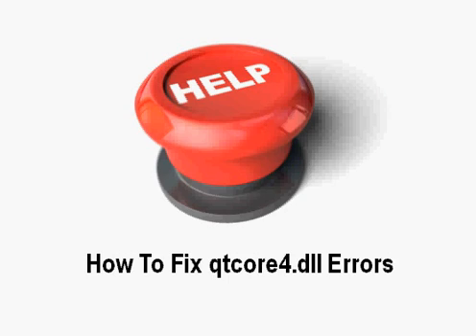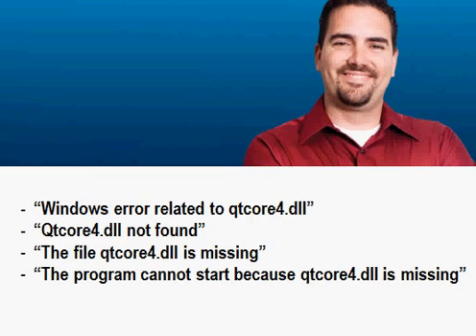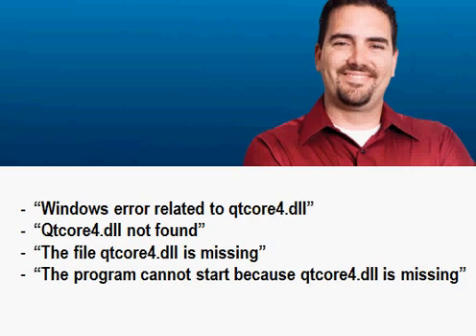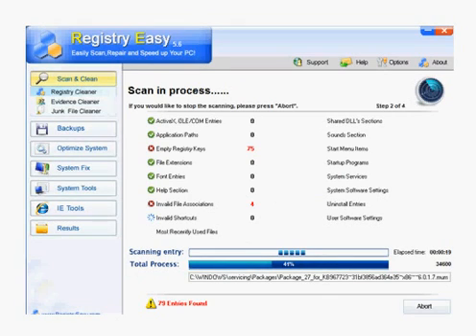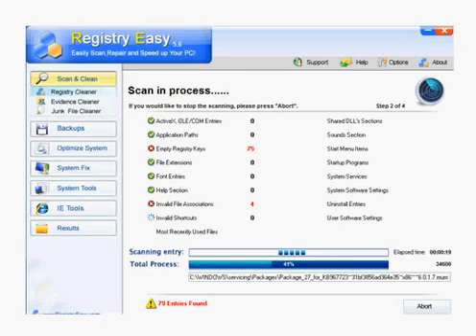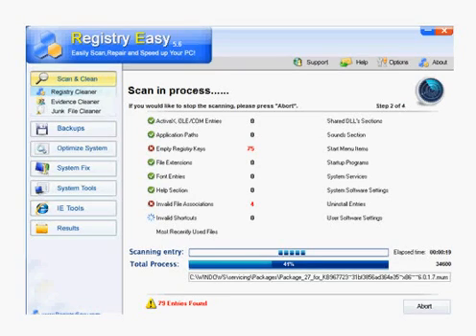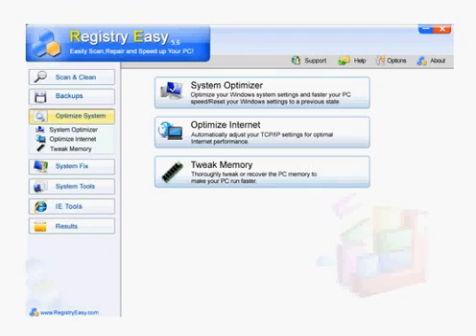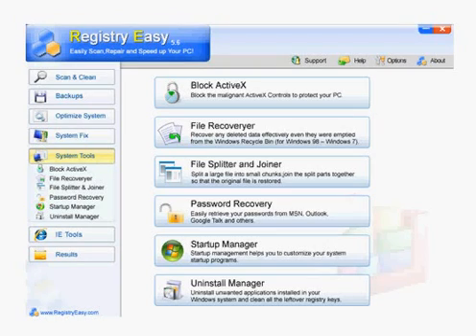QTCORE4.DLL Missing Error - qtcore4dll.com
| QTCORE4.DLL - Are you missing the QTCORE4.DLL file? Learn how to fix and repair QTCORE4.DLL errors quickly and safely and keep your computer running smoothly.